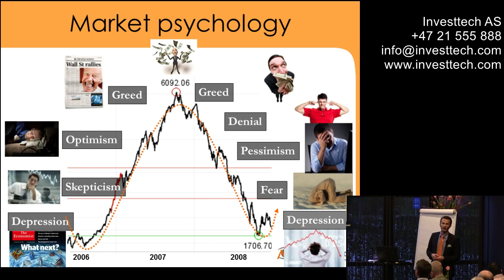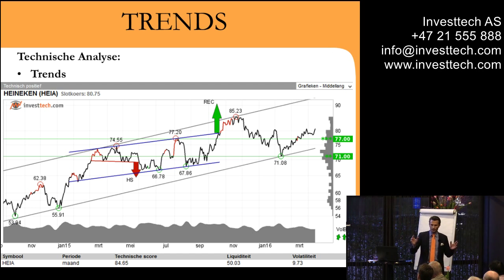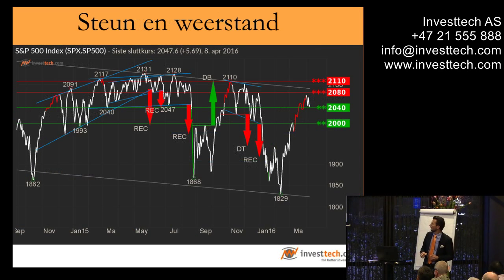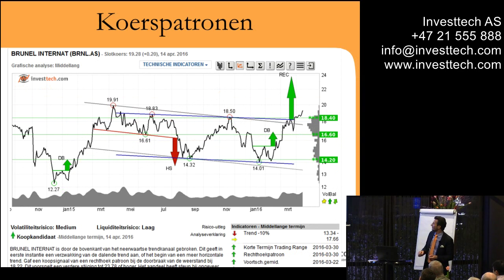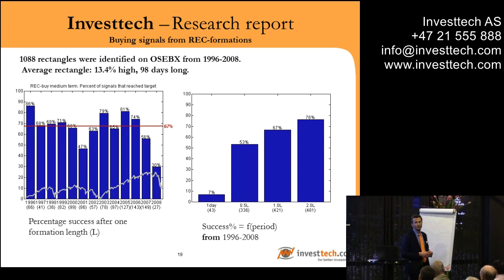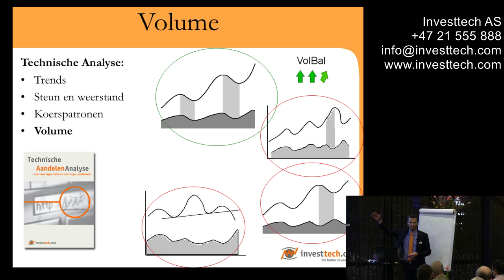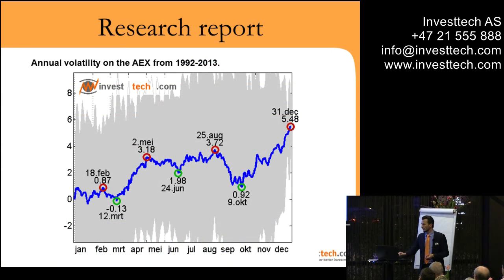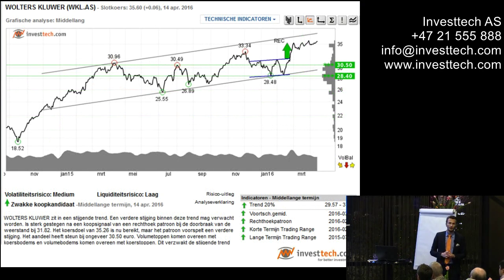Investtech Seminar Amsterdam 15-04-2016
Verbeter uw rendement met technische analyse

Investtech gebruikt geavanceerde wiskundige modellen om technische analyse te herkennen. Met steun van het Noorse nationale wetenschapsbureau laat Investtech zien hoe u van theorie naar praktijk uw rendement optimaliseert.